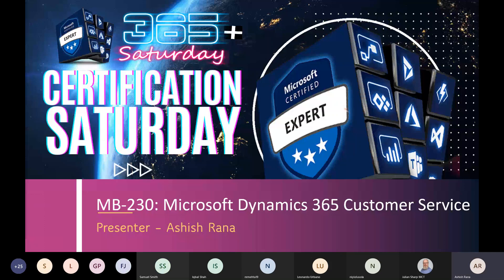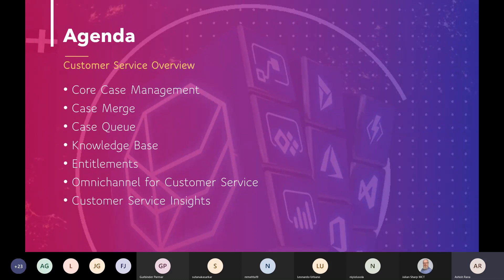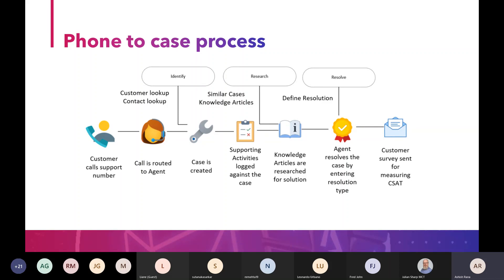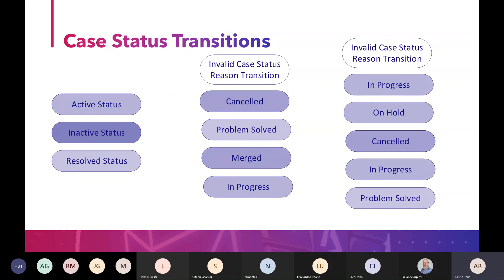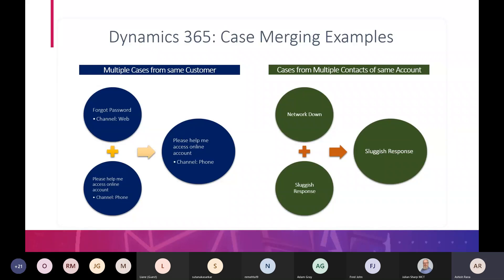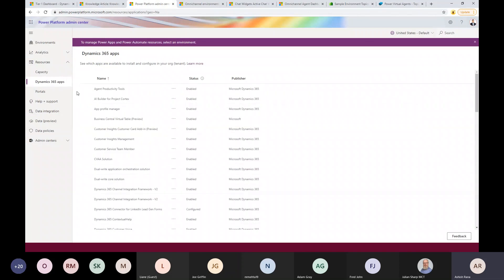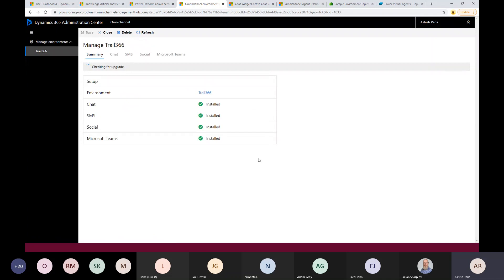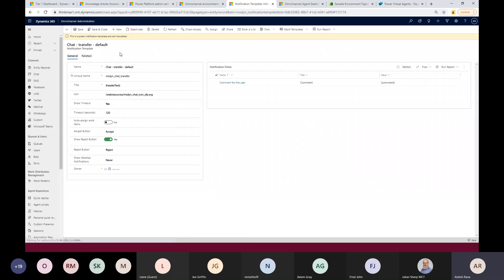Dynamics 365 Customer Service MB-230 Exam Prep by Ashish Rana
Join Ashish, to deep dive into Microsoft Dynamics 365 Customer Service, Customer Service Insights, Omnichannel and Customer Satisfaction in Customer voice and overview of MB-230 certification exam.